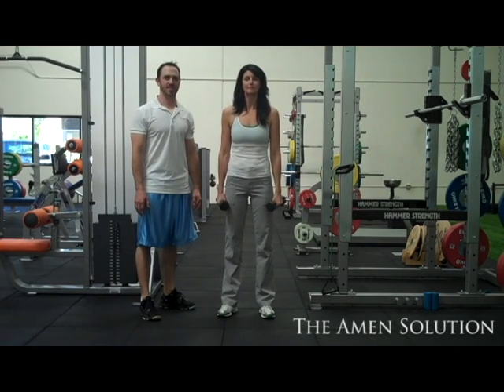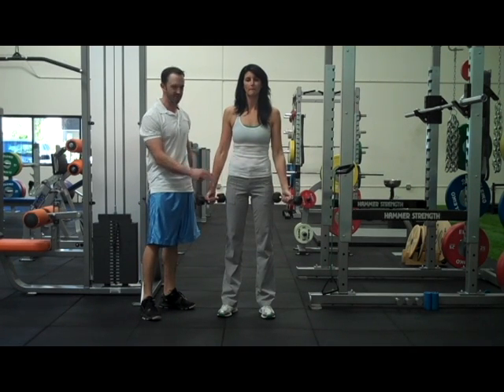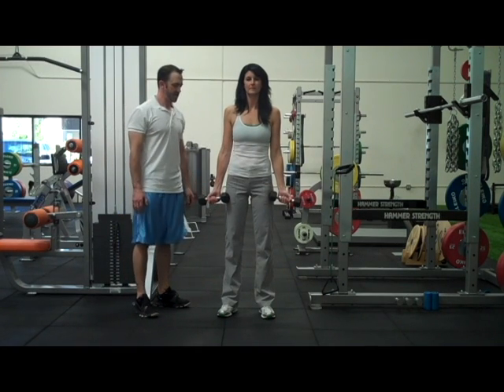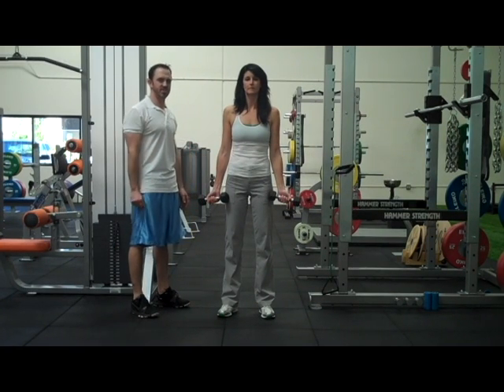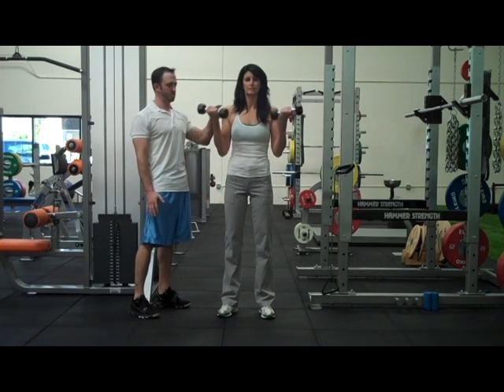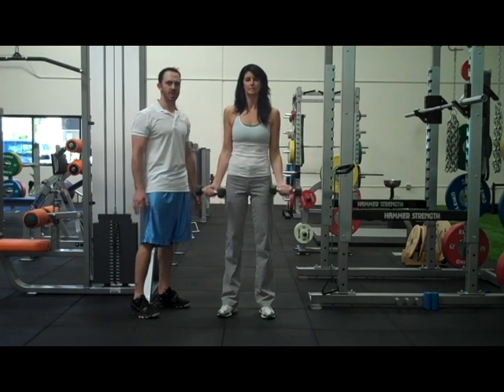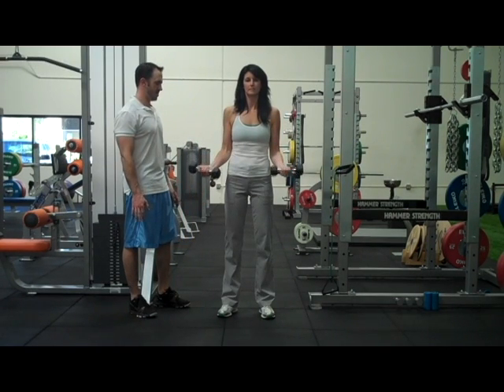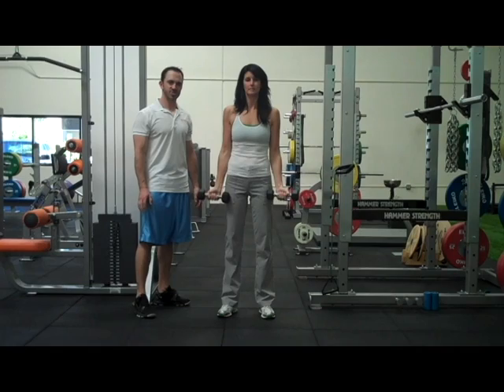The Amen Solution Workout - Curl